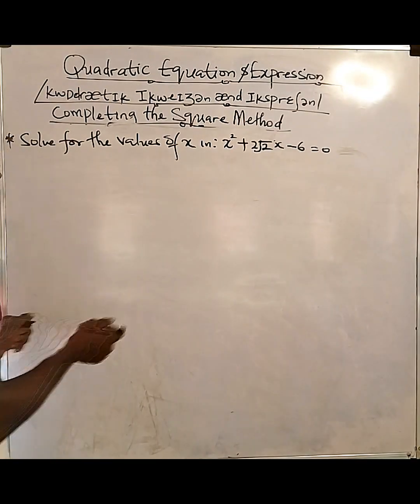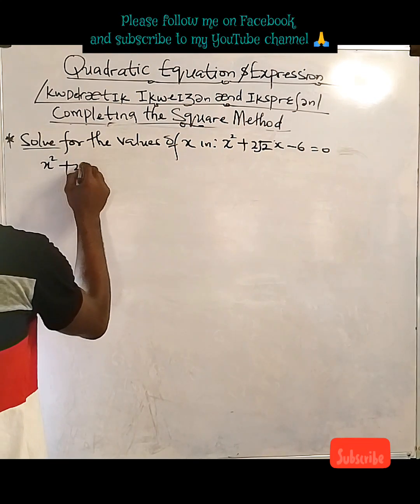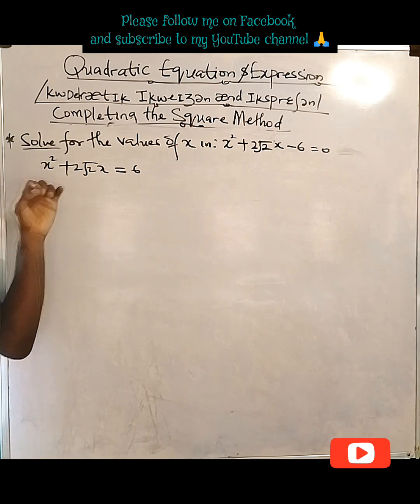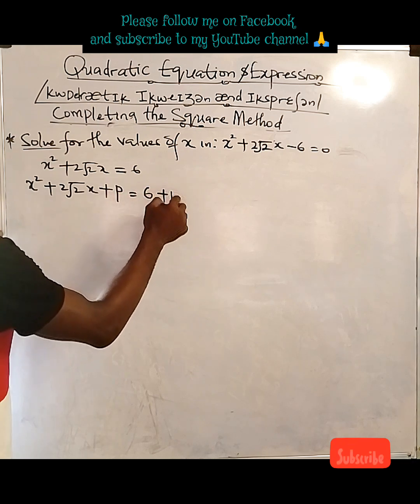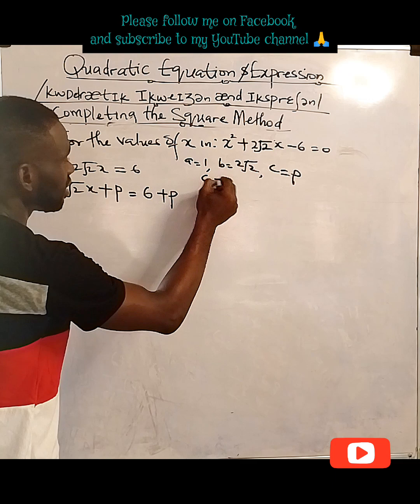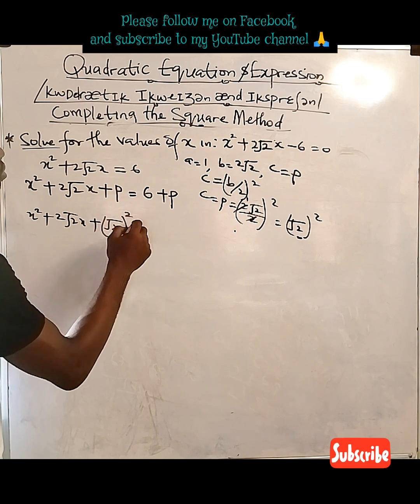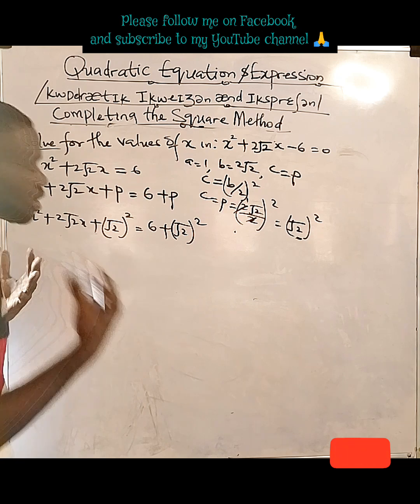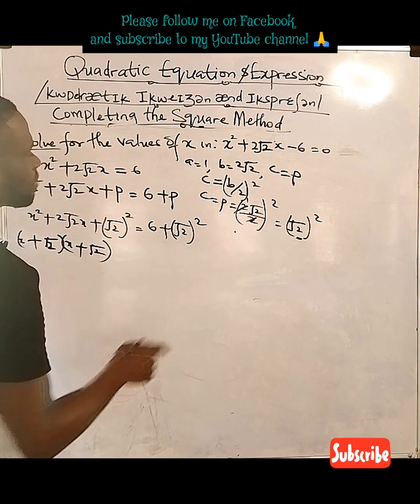"From Chaos to Clarity: The Art of Completing the Square"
This is a masterpiece which pulverizes a tricky Olympiad question on Quadratic Equation using the Completing the Square Method.